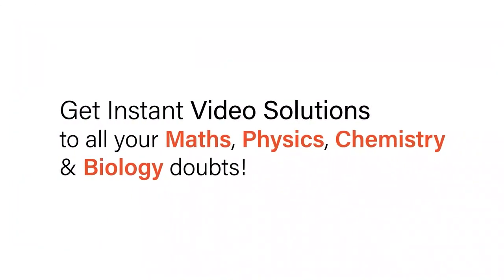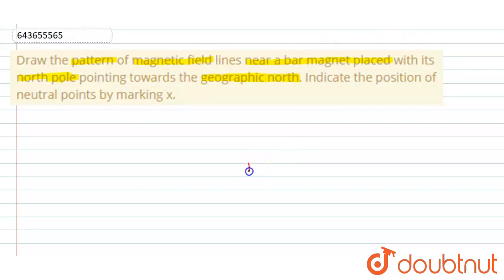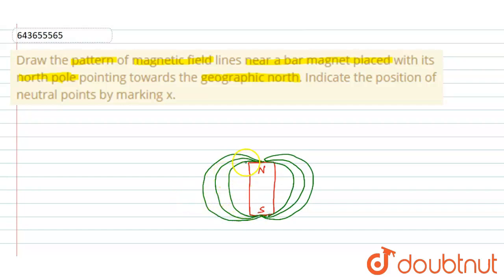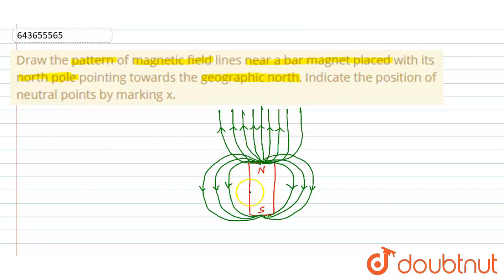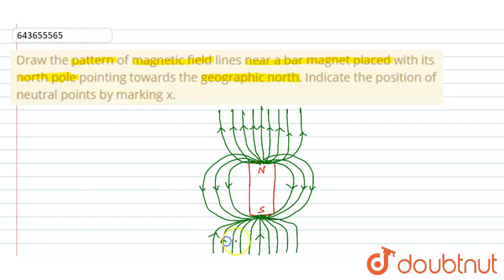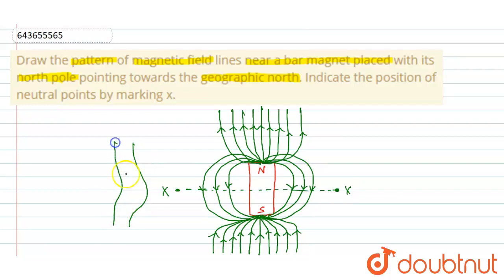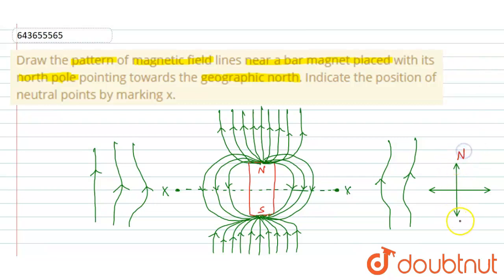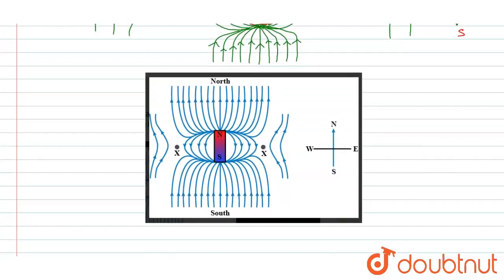Draw the pattern of magnetic field lines near a bar magnet placed with its north pole pointing t...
Draw the pattern of magnetic field lines near a bar magnet placed with its north pole pointing towards the geographic north. Indicate the position of neutral points by marking x.
Class: 9
Subject: PHYSICS
Chapter: MAGNETISM
Board:ICSE

👉 Have Any Query? Ask Us.